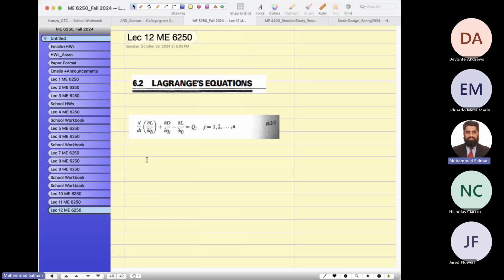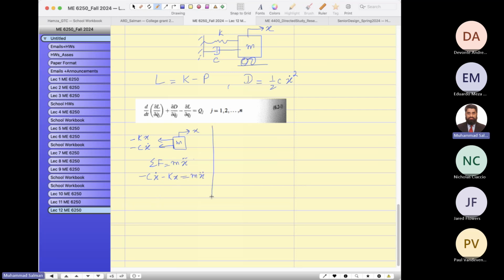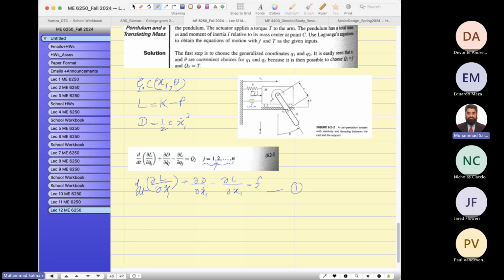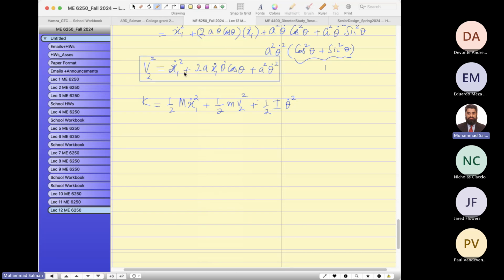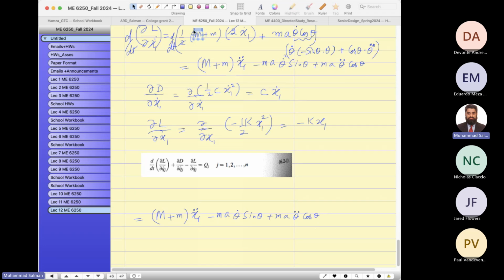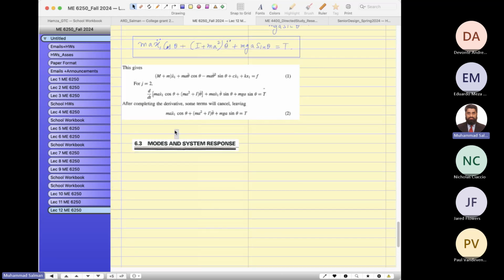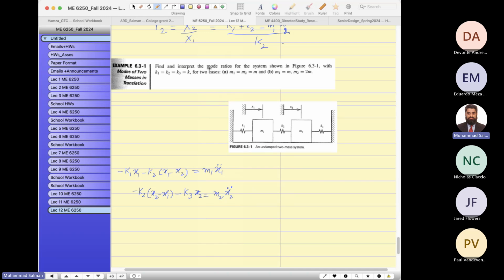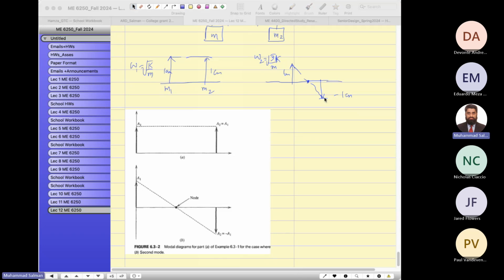How to use Lagrange's Method to derive equation of motion plus Mode shapes-Ch-6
How to use Lagrange's Method to derive equation of motion plus Mode shapes